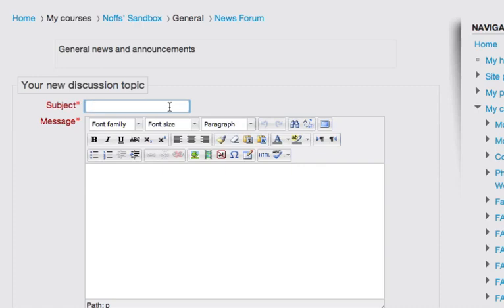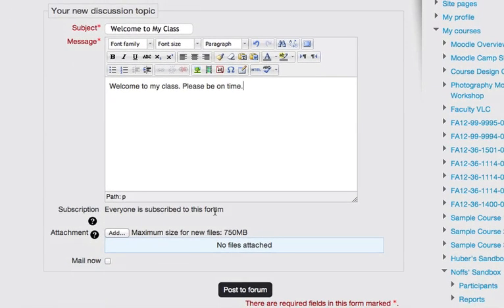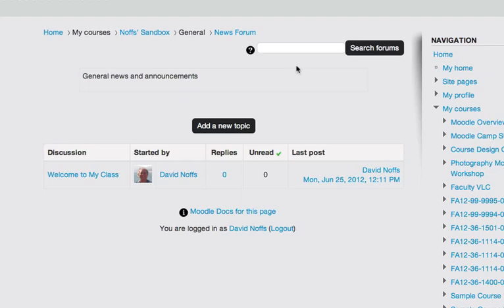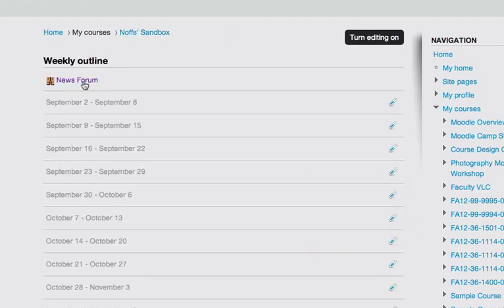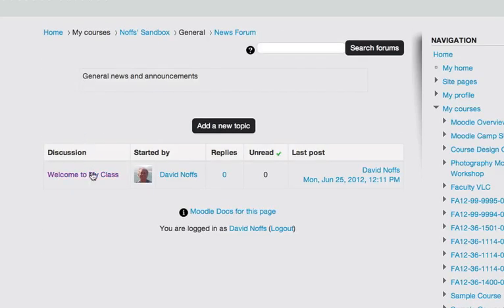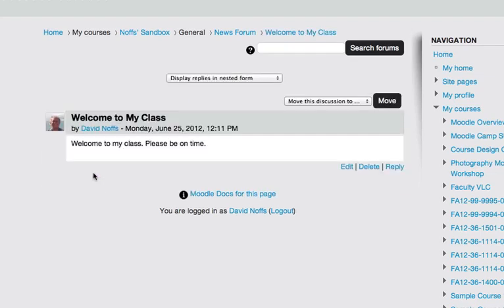Using News Forums in Moodle 2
A video tutorial on posting messages to the News Forum in Moodle 2.